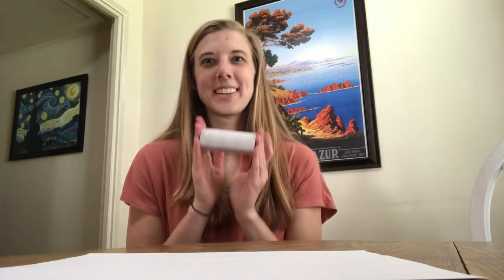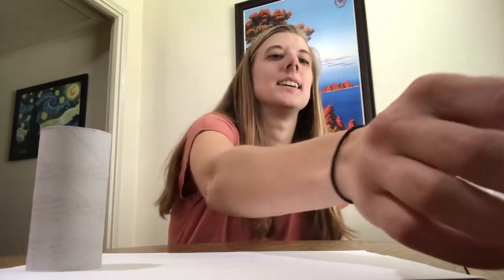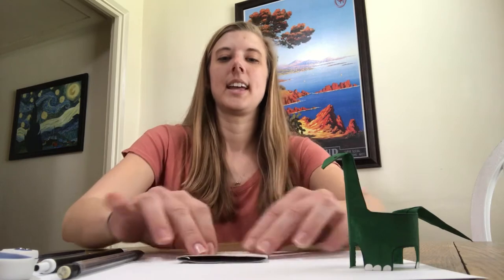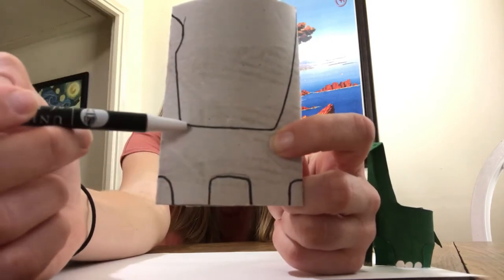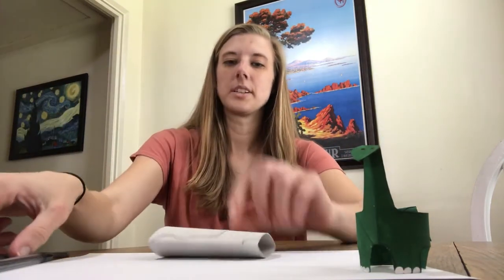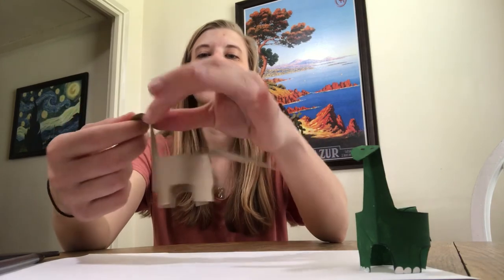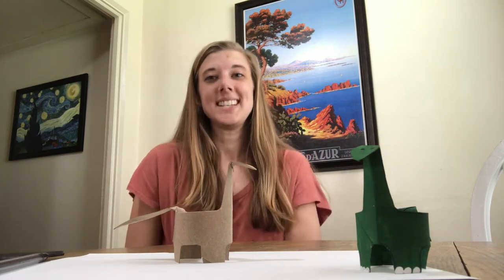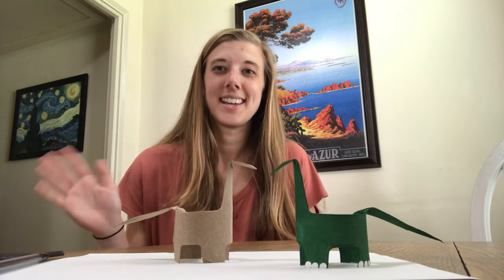TP roll dinosaur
Distance leaning